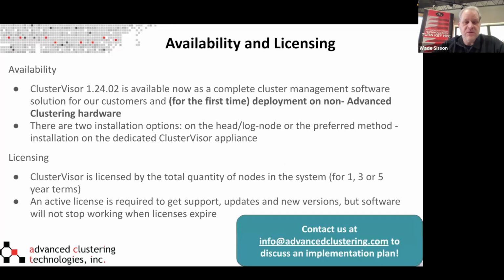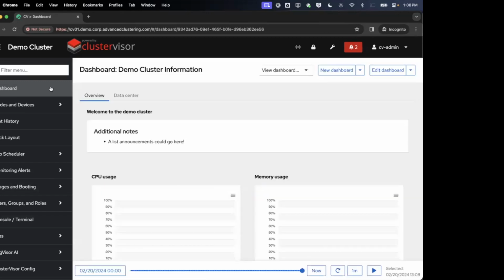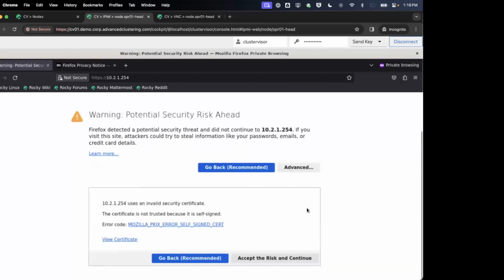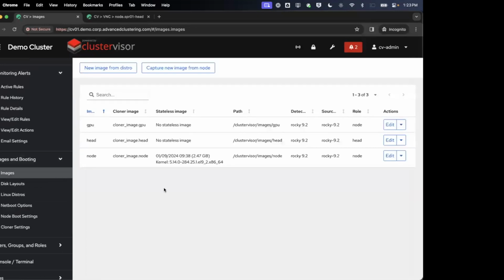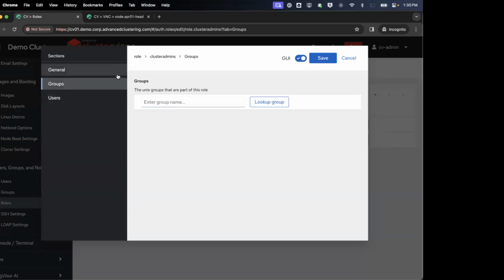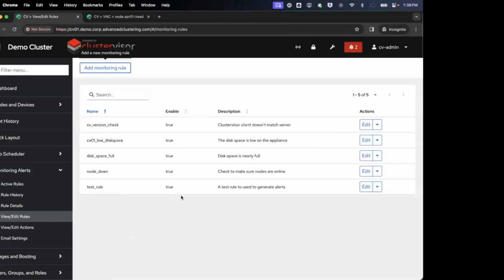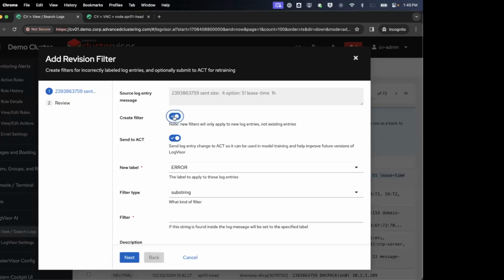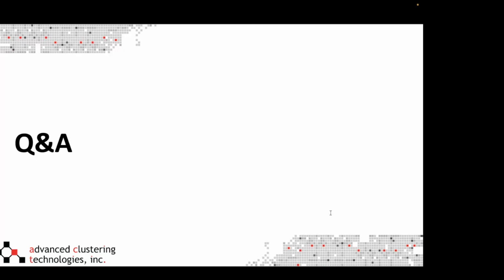ClusterVisor Launch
ClusterVisor version 1.24.02 is the latest version of the HPC cluster management software solution offered by Advanced Clustering Technologies, which has more than 20 years experience building turnkey HPC systems. This new version makes ClusterVisor available to non-ACT customers for the first time. When used with the preferred installation method, ClusterVisor becomes a disaster recovery solution. Learn all about the new features including LogVisor AI, the log file analysis tool that turns error and failure messages into actionable alerts.

For more information about ClusterVisor and licensing options, contact Advanced Clustering Technologies

00:00 Welcome to the webinar
02:21 Introducing the presenter, Kyle Sheumaker
02:25 Understanding version numbers
03:37 What is ClusterVisor?
04:07 What’s new in version 1.24.02?
04:50 New Web UI
08:06  Dashboards
09:37 Node and devices configurations
19:44 Create groups
20:36 Stat history
20:50 Rack layout
22:30 Images and booting
23:23 Users, groups, and roles
24:09 Cluster configuration
25:24 Questions answered – Round 1
25:30 What is max number of nodes supported?
26:07 Can I upgrade in place?
26:23 Can the VNC run a SLURM job?
27:00 How do the old plugins tie in to the Web UI?
27:47 Role based access control (RBAC)
33:30 Questions answered – Round 2
33:36 Can users see their memory use for SLURM jobs?
33:53 Can you show a list of your Linux distros?
34:35 Do you have a webinar for new ClusterVisor users?
34:53 Alerts and notifications
37:30 LogVisor AI – the log file analysis tool
41:00 LogVisor AI demo
46:50 Upgrade tool
48:20 Other changes and bug fixes
49:12: Ready to upgrade? Upgrade procedure
50:50 Mailing list
51:36 Questions answered – Round 3
51:40 Can we access a user manual?
51:56  Can CV be used if hardware is out of warranty?